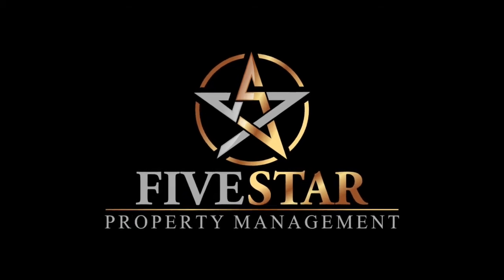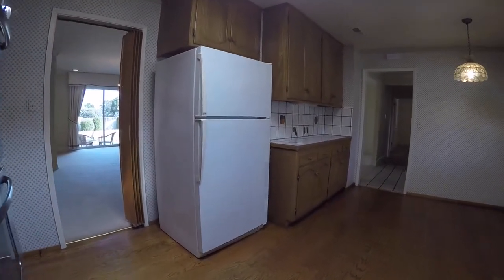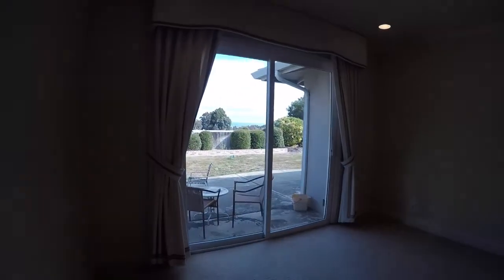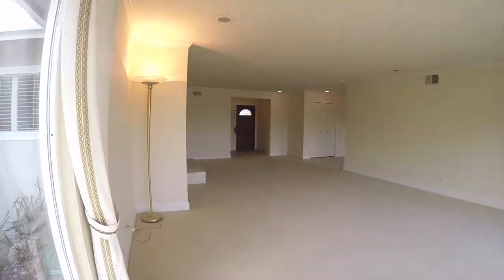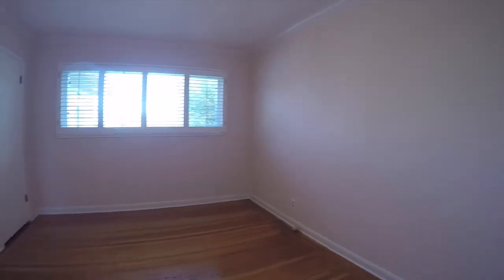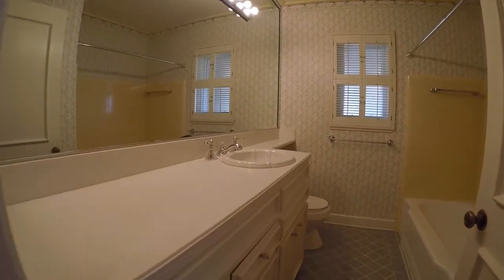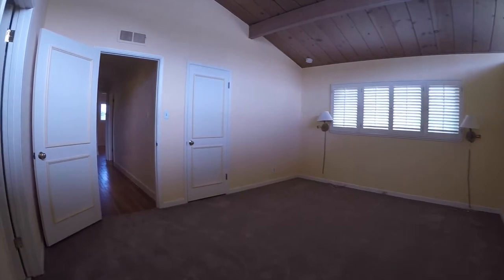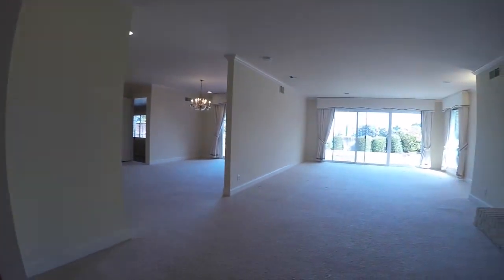Burlingame Home for Rent | 1726 Quesada Way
Welcome to this beautiful and spacious single family home in Ray Park! This home offers great views of the bay, as well a spacious and private backyard which is perfect as a playground or entertainment area!!

There is also a bright living room and a great formal dining room located right off of the kitchen, with a large sliding glass door that open out onto the backyard!

Additional features include:
- (3) Three bedrooms
- (1) One bonus room/ home office/ den/ 4th bedroom
- (2) Two full bathrooms (both renovated)
- Hardwood flooring in two bedrooms, carpet in main living areas, dining room, master bedroom and bonus room/ home office/ den
- Central heating
- Large windows for great natural light!
- New paint throughout
- Two car attached garage with opener
- Full size washer/dryer included
- Private backyard
- Additional storage space in garage
- Automatic sprinkler system

Within walking distance to the following highly rated schools:
- Lincoln Elementary School
- Burlingame Intermediate School
- Burlingame High School

Just a short drive to nearby shopping centers and restaurants in both Burlingame & Millbrae!

Easy access to:
- SFO
- 101, 280, 92, El Camino Real
- Caltrain/ BART

Dimensions (approximate):
- Main Living Area 28' Sq Ft x 16' Sq Ft
- Formal Dining Room 19' Sq Ft x 11' Sq Ft
- Eat In Kitchen 16' Sq Ft x 10' Sq Ft
- Master Bedroom (including bathroom and closet) 22' Sq Ft x 13' Sq Ft
- 2nd Bedroom 14' Sq Ft x 11' Sq Ft
- 3rd Bedroom 12' Sq Ft x 10' Sq Ft
- Bonus Room/ Home Office/ Den/ 4th bedroom 20' Sq Ft x 11' Sq Ft